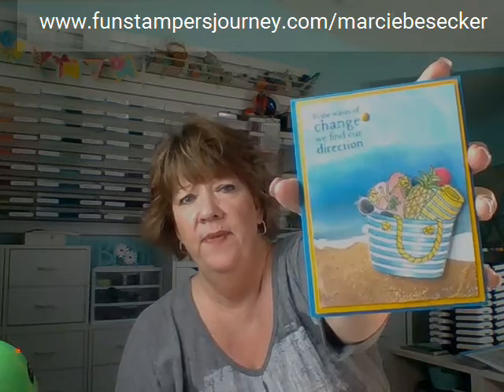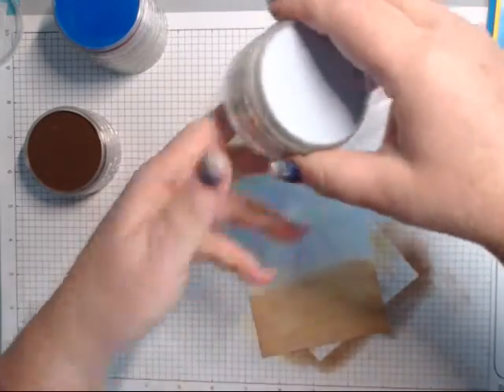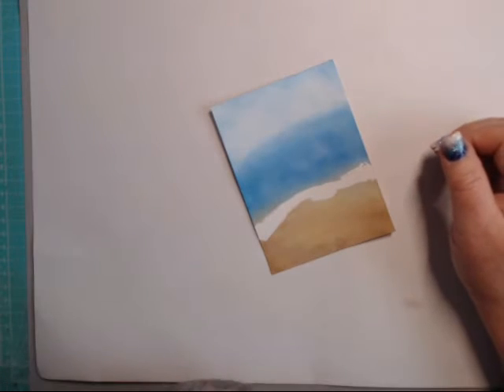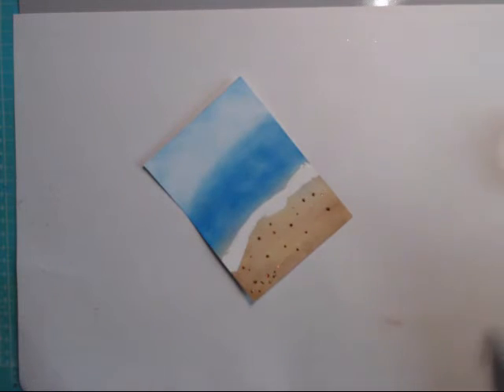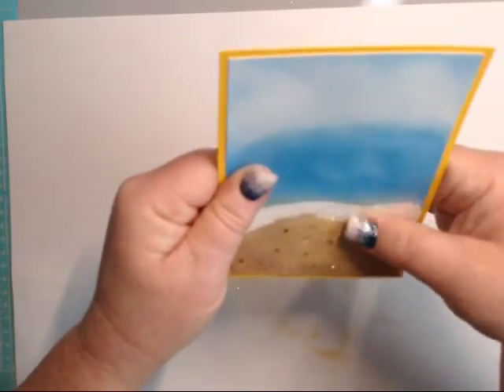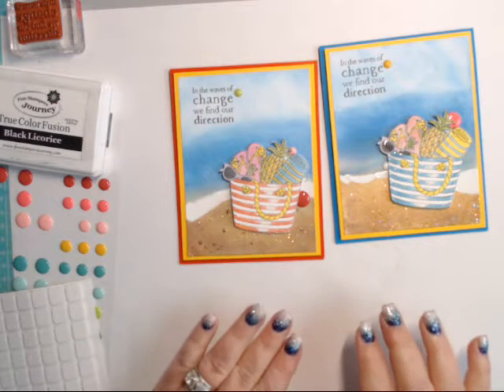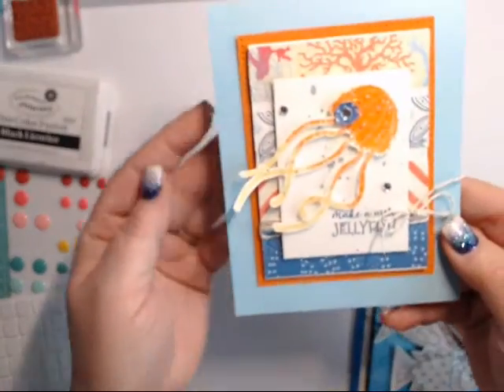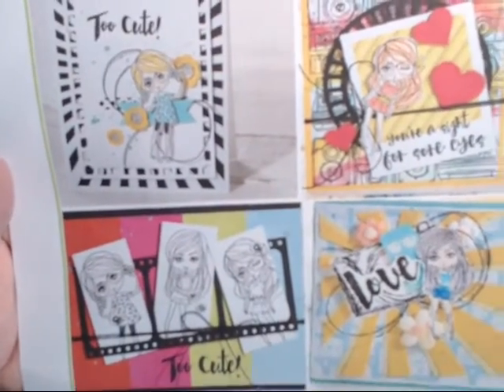Beachy with Techniques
A fun video on how I created a beach background with product from Fun Stampers Journey.  The fusion coloring portion was deleted.  The webcam would not focus.  Enjoy.